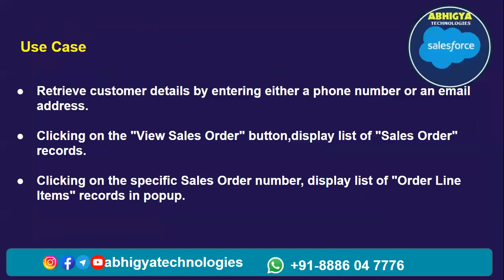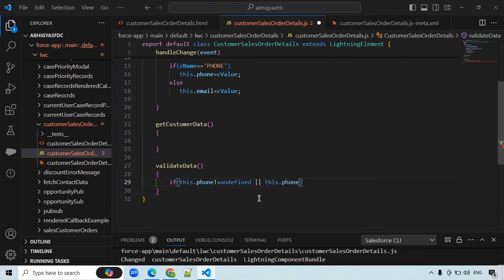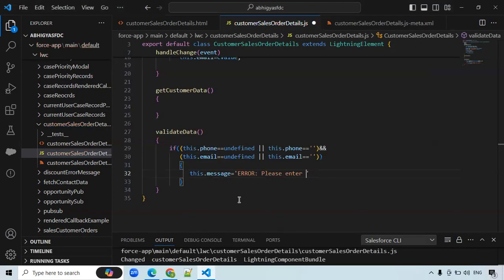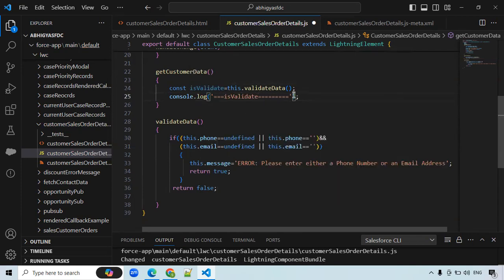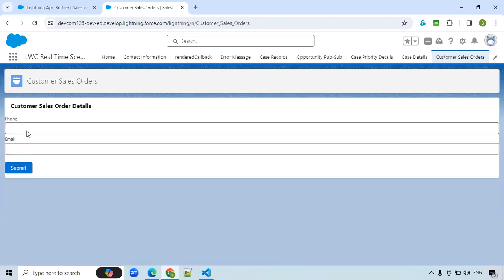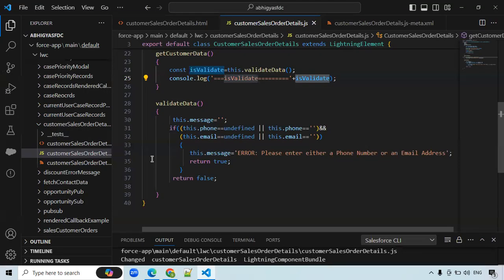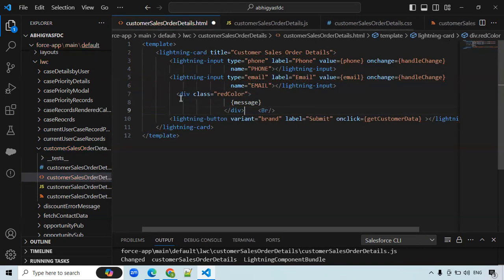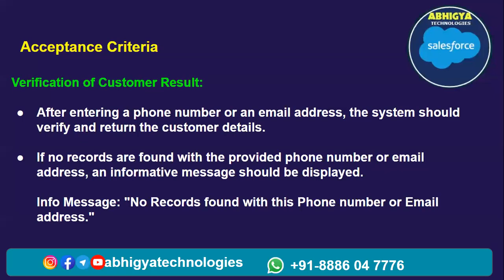LWC-Real Time Scenario UC-3: Validate the Phone Number and Email Address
LWC-Real-Time Scenarios: Overview Use case, functionality and Data Model.
Use Case:
And clicking on the “View Sales Order” button, display list of “Sales Order” records. And clicking on the specific Sales Order number, display list of "Order Line Items" records in popup.

After watching this video, you will gain proficiency in the following skills:

1.How to conditionally verify and display an error message?
2.How can the 'onchange' element be effectively used within the lightning input tag?
3.How to invoke from one method to another method in LWC?
4.How to create a CSS file and incorporating it into an HTML?
5.How can "imperatively" call an Apex class in LWC?
6.How to be passing parameters to the Apex class?
7.How to utilize @api, @wire decorators?
8.How to be invoking "one component" from "another component"?
9.How does the "onRowAction" function in a Data Table work?
10.How can be "read" row details in Lightning Data Table?
11.How to display a list of records in a Modal Popup within a Lightning component?
12.What is the purpose of utilizing the connected Callback lifecycle hook in a Lightning web component?
13. How can invoking a method from connected Callback?
14.How can child-to-parent data display in a Data Table?